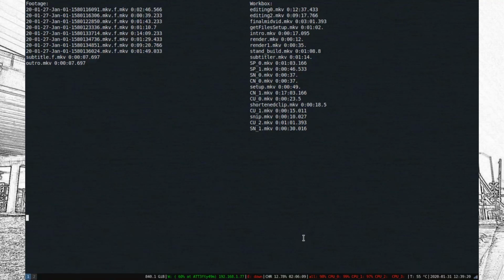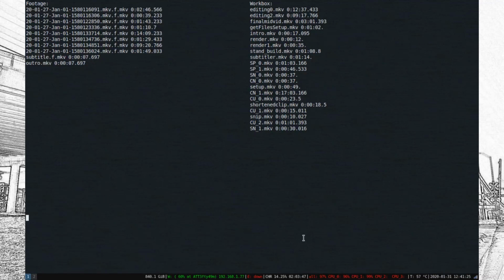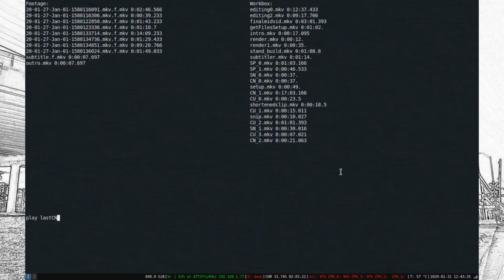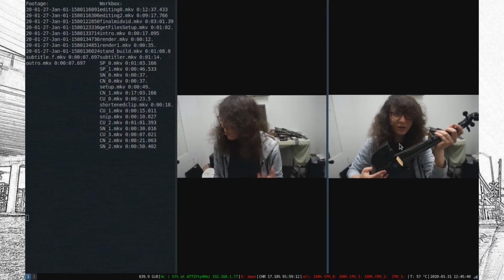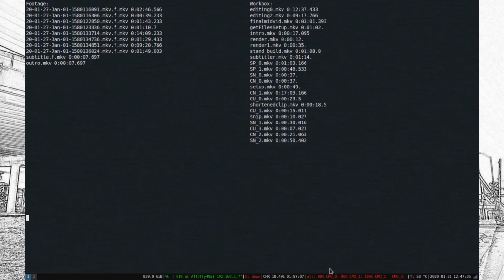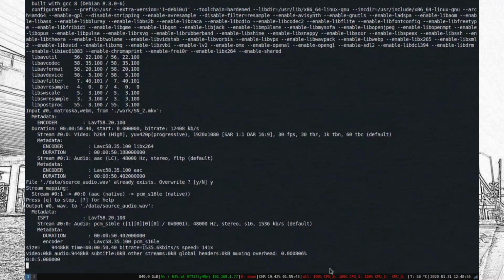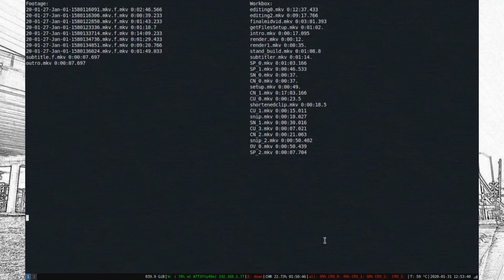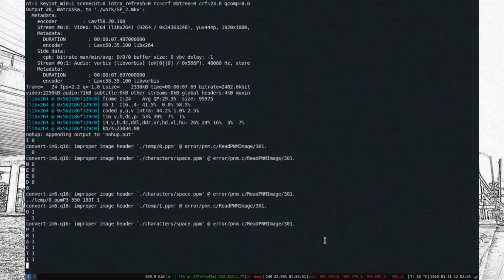1080P! Terminal Video Editor that will run on ANYTHING!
A bit of hyperbole, but I will try it on a pentium 2, for proof.
I wrote 98% of this editor, it is really tailored for personal usage, but if you have any suggestions about how to improve it, I'm up for listening. A very up to date version of the code is here:

If you have any information on codecs that would have better audio timing with copy codec, or any other suggestions I'm happy to hear :D

So far the lowest speced system I've used this on is a core 2 duo 1.2ghz.

It is a bit buggy atm, but I should be developing it. Its mostly written in C++ and bash. I will update it as I make more videos, sorry about the audio blips, I am a bit tired. It works by making every frame a keyframe.

I have been using this as my video editor for months now. I think this is one of the longest videos I made on it.